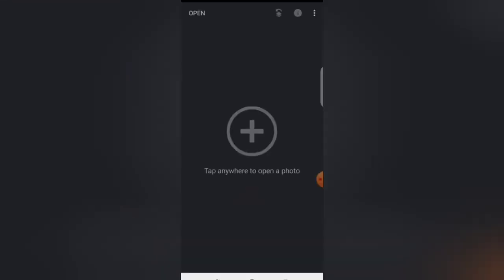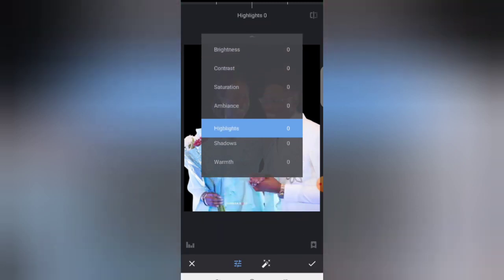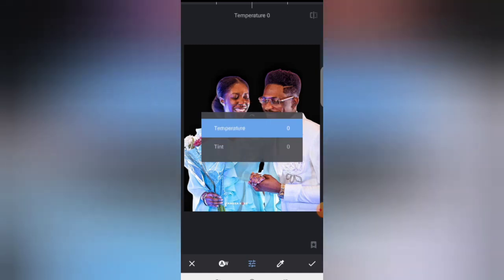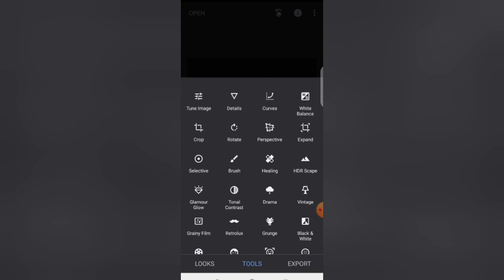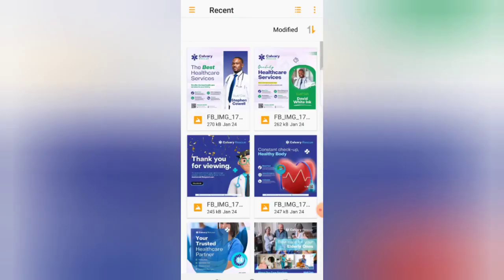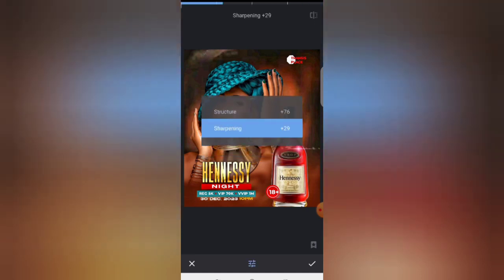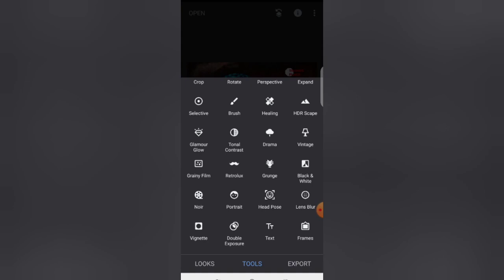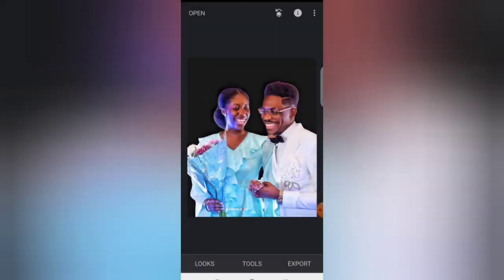How to use Snapseed to Edit Your Picture